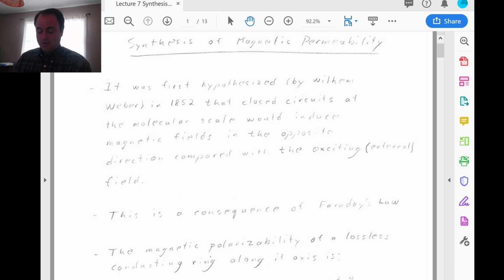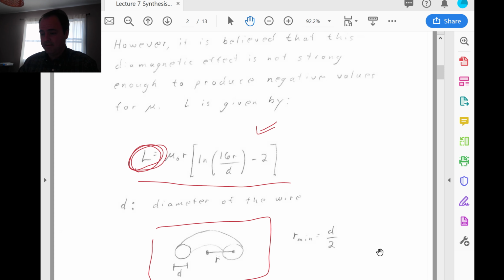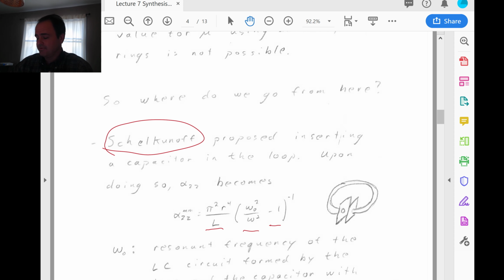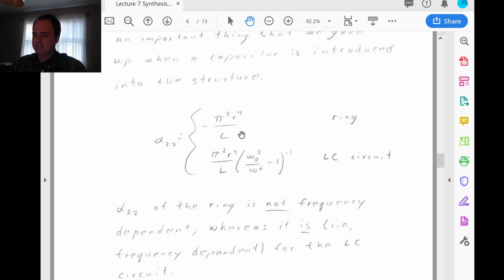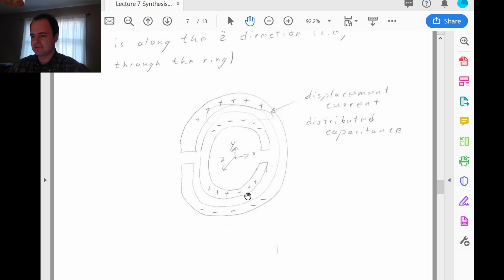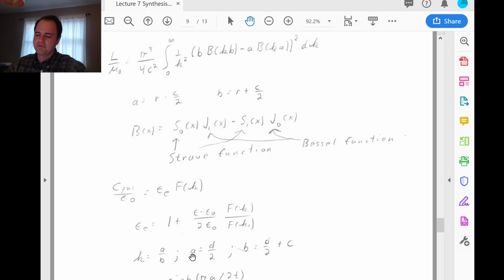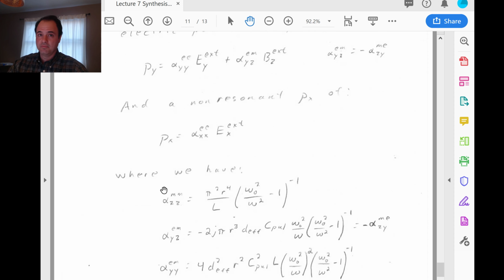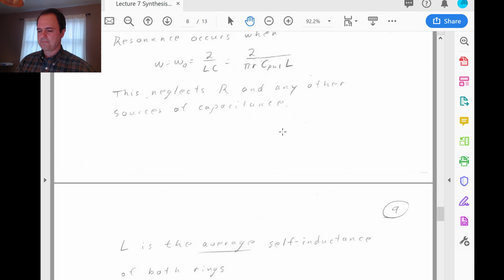Lecture 7: Synthesis of Negative Magnetic Permeability